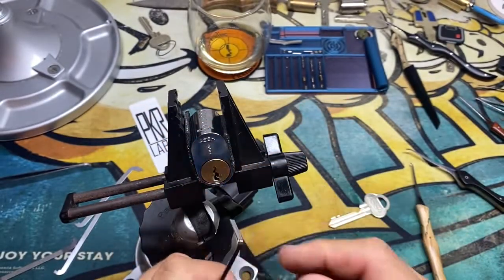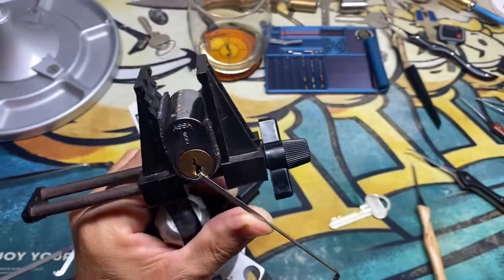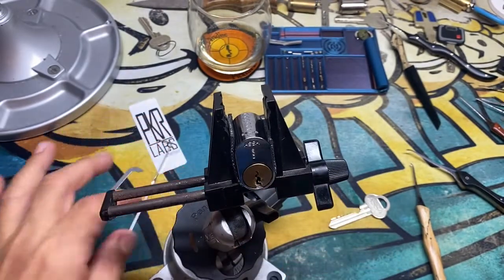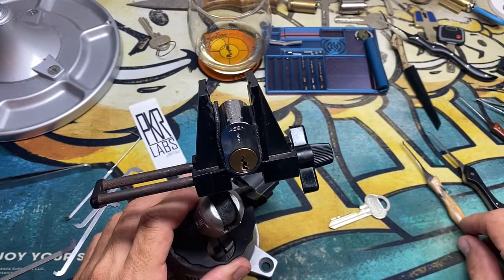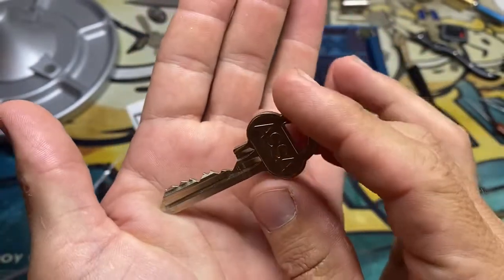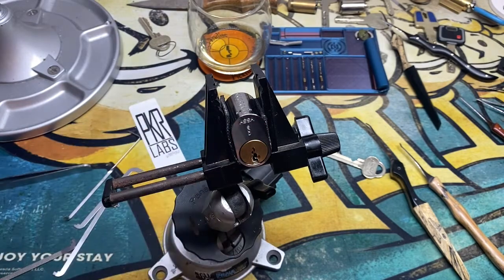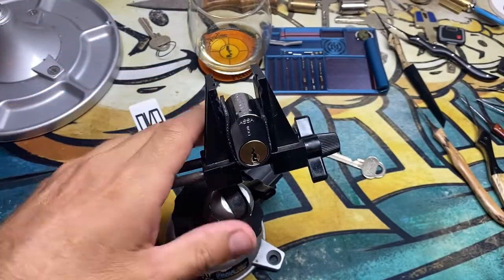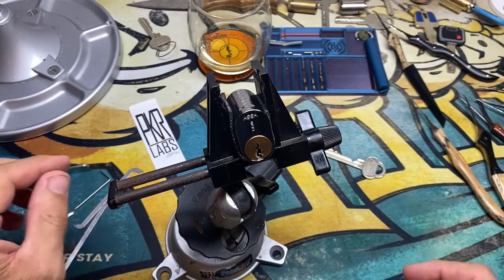Tuesday tip of the Day #13